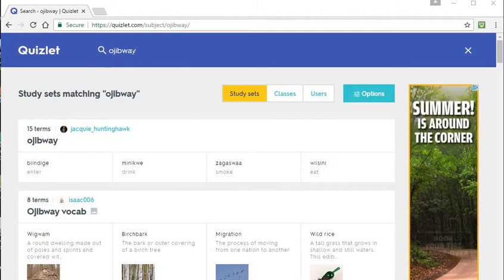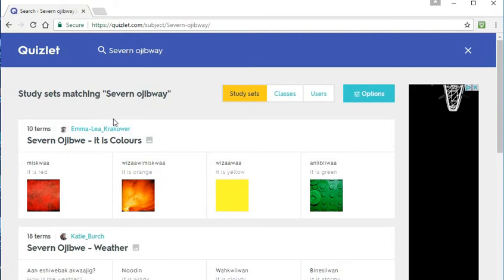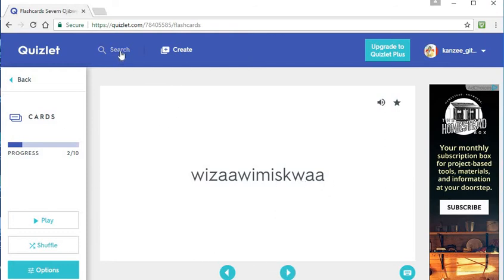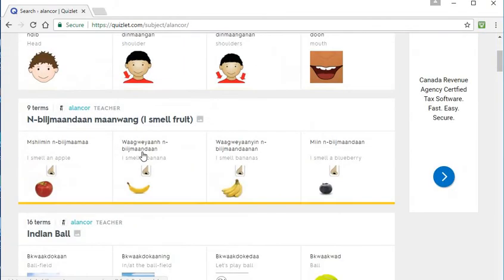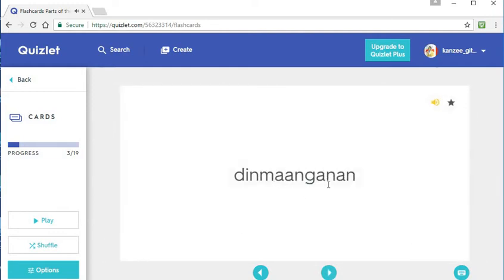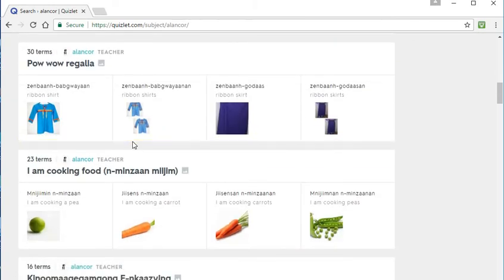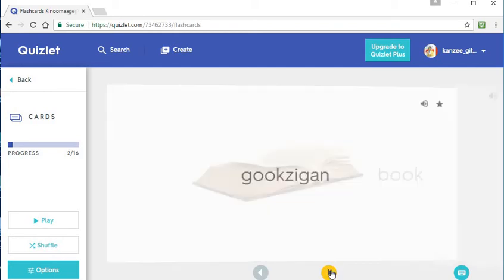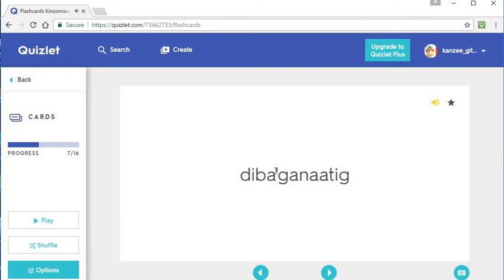Quizlet 2_ Finding new things, about this great Flash Card program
Still looking at the Quizlet 2 and I have found other people whom have voice activated Flash cards for good pronunciation practice.